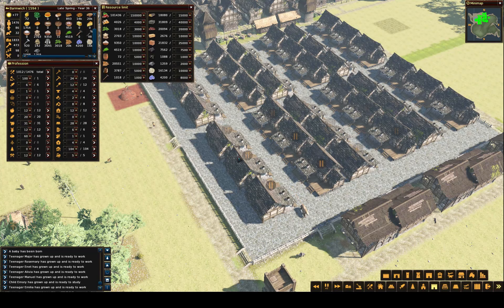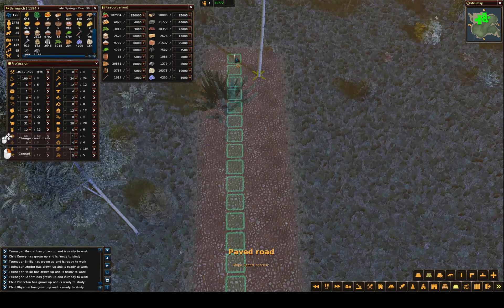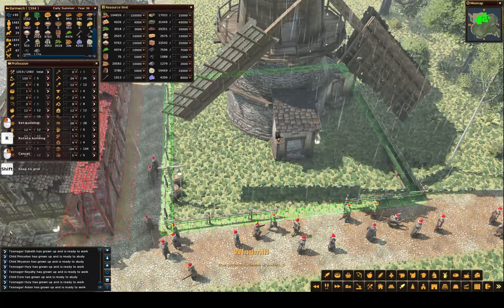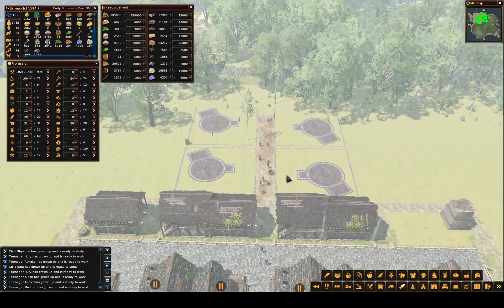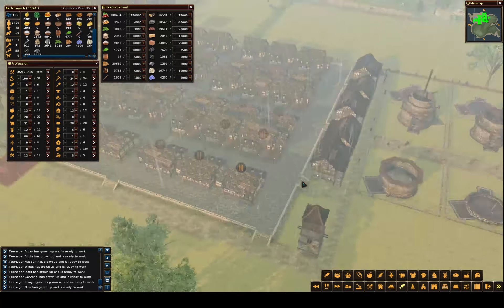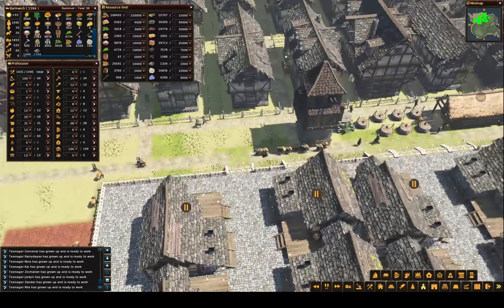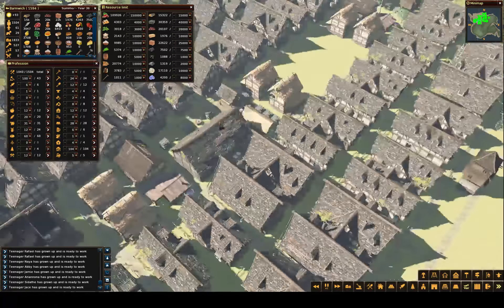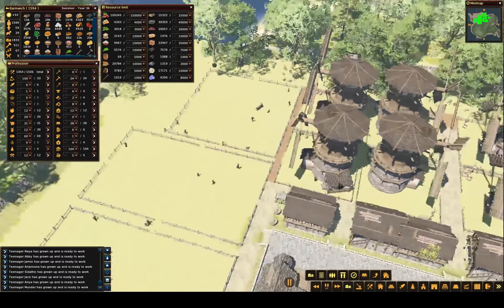Forest Village : Ep 52 Major Mills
Especially: Shadehunter81, Kondomize, AlexDurrani, Dug, Fartex, Cupofcoffey, Althean, kFe1982, Laguy442, Chipztacy, Acewinters, Tristitan, TheEpicEngineer, orangeguy, Zhaikadom, Gastonard, Lenistolan, Tama1618, WilyeECoyote, Aurymn, Bankel, Innomin8, and Ossorak!